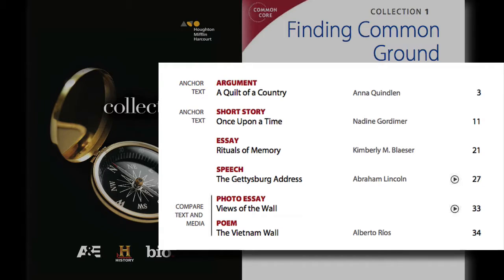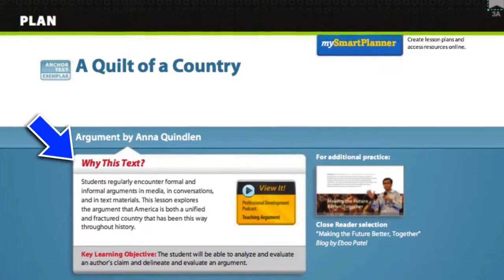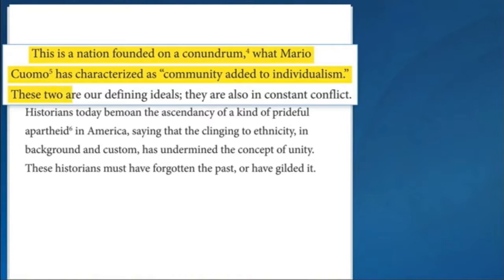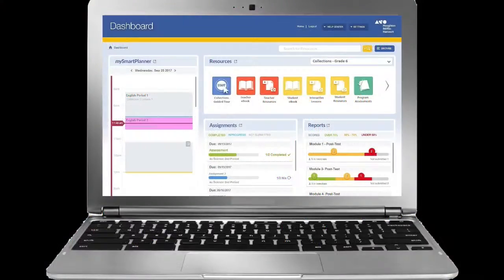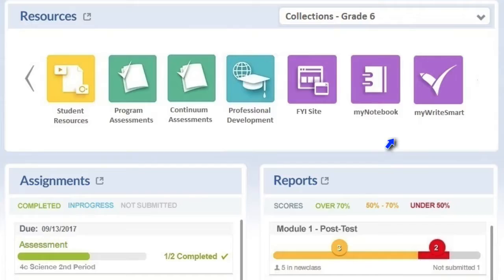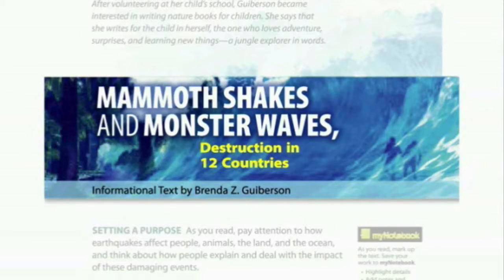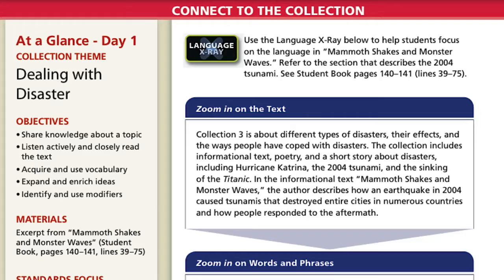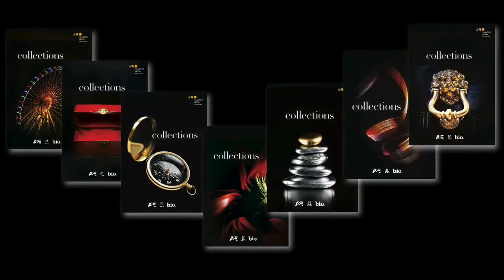Collections 2017 Overview Video